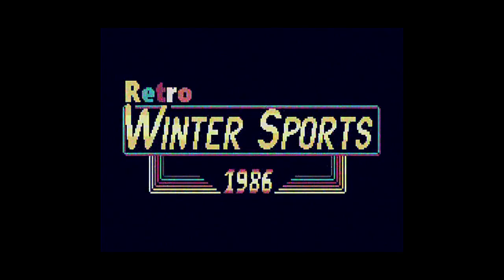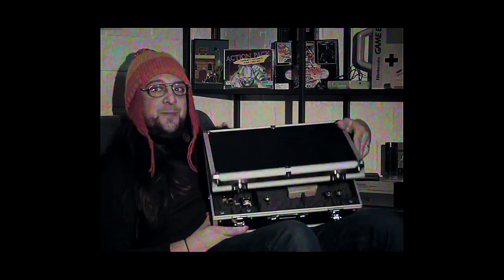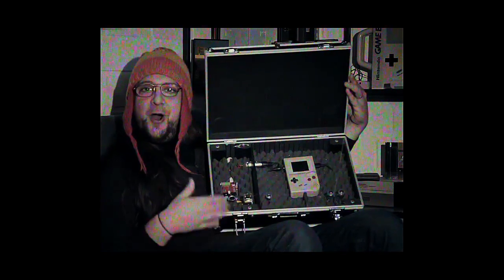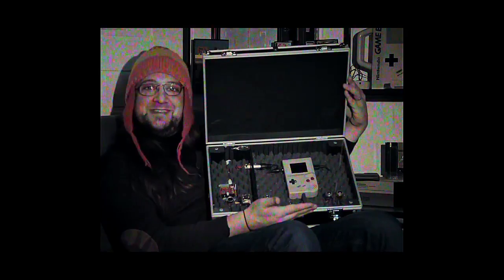Retro Winter Sports 1986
Do you remember the good old home computer sports games? Relive your youth in this beautiful pixelated remake of the evergreens.
Participate in the 1986 winter sports tournament and compete against other world-class athletes for international recognition.

Six different, action-packed events await you in a beautiful retro-style winter setting. Choose the country you want to represent from 12 different nations.

Practice to master your skills in training mode and demonstrate your abilities against the computer in the tournament mode or compete against your friends in hot seat mode for up to eight players. Will you be the one who takes the gold in the end?

Let’s compete like it’s 1980something!